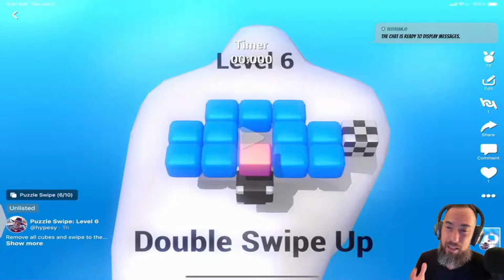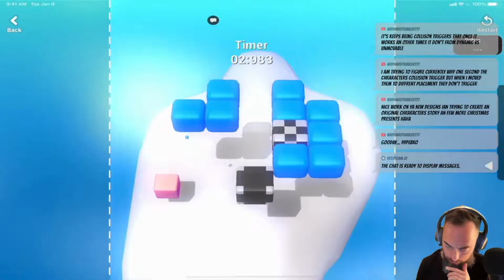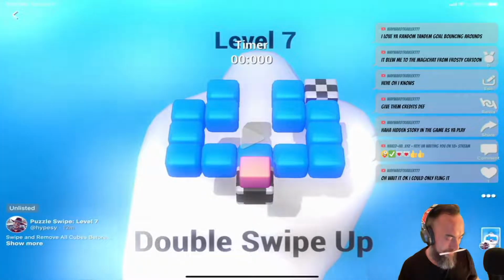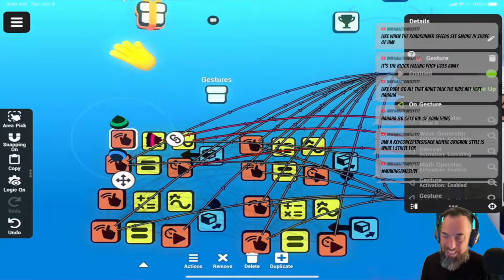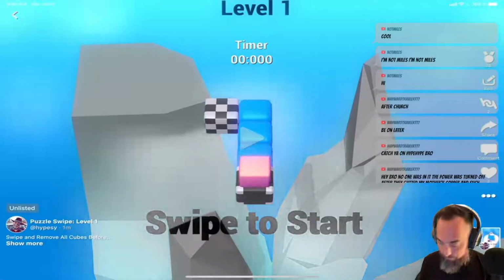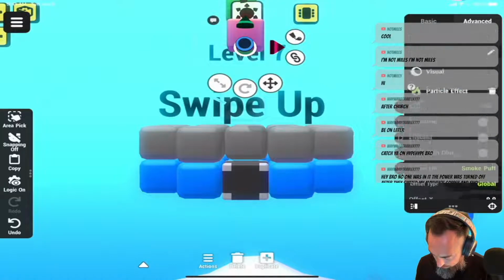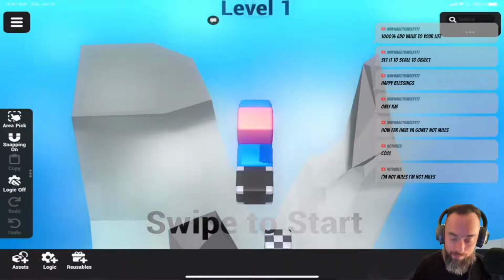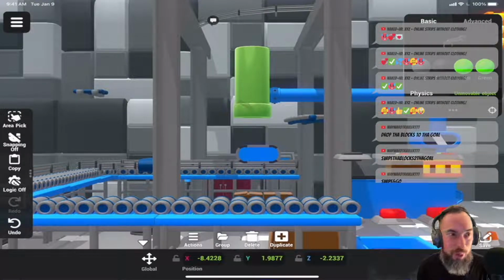Making, Playing Games in HypeHype | LiveStream